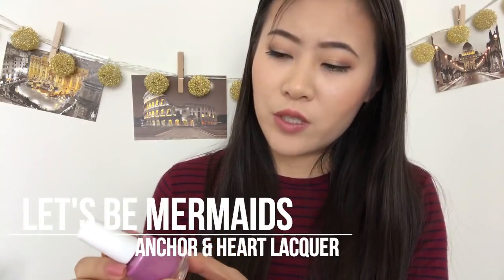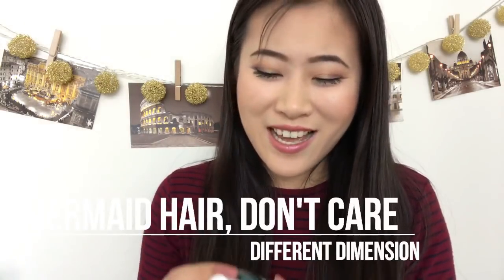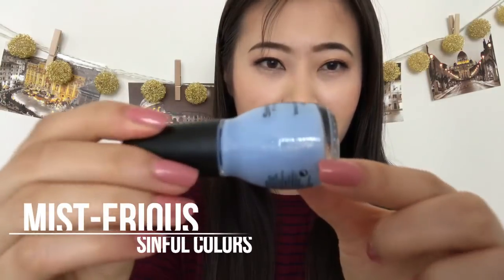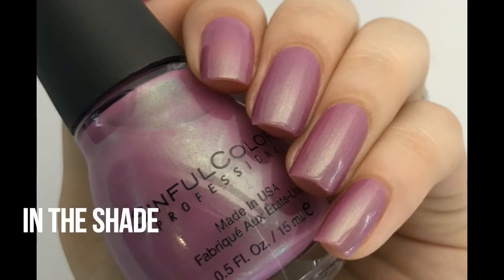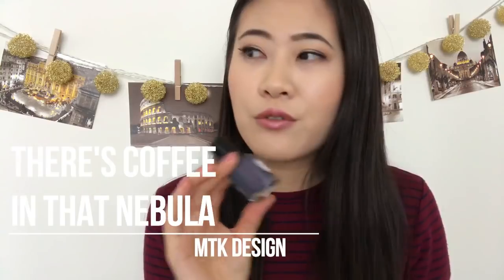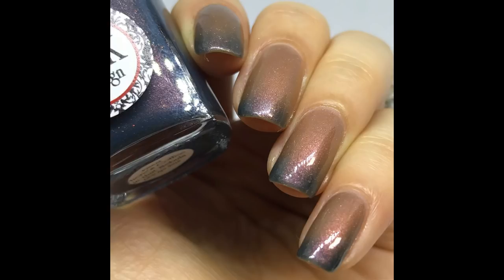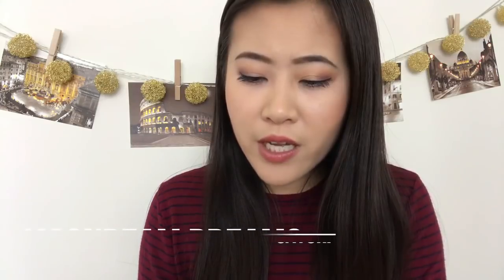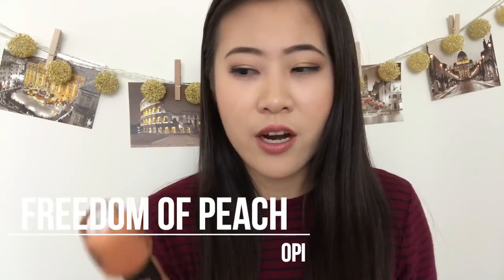NAIL POLISH HAUL -- PART 1 // MAY 2018 // MOSTLY INDIES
Polishes mentioned are listed down below:
1. Anchor & Heart Lacquer Let’s Be Mermaids
2. Cupcake Polish Mermazing
3. Different Dimension Mermaid Hair, Don’t Care
4. Glisten & Glow Mermaid Squad
5. Sinful Colors Mist-erious
6. Sinful Colors Holla At Ya Buoy
7. MTK Design There’s Coffee In That Nebula
8. Pahlish Twisting Nether
9. Night Owl Lacquer You Heard About Pluto?
10. Sayuri Moonbeam Dreams
11. OPI My Vampire Is Buff
12. OPI Freedom Of Peach
13. OPI You Don’t Know Jacques
14. OPI Malaga Wine